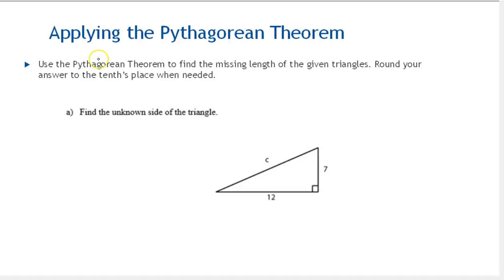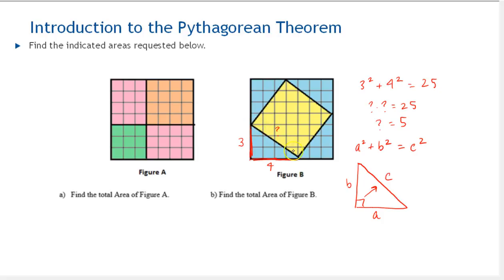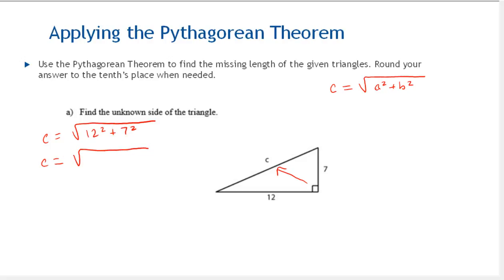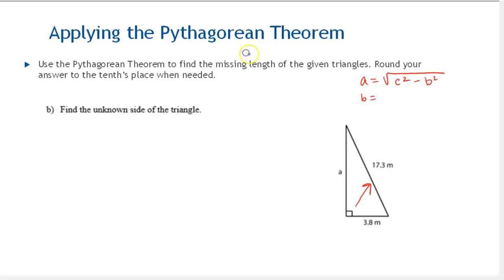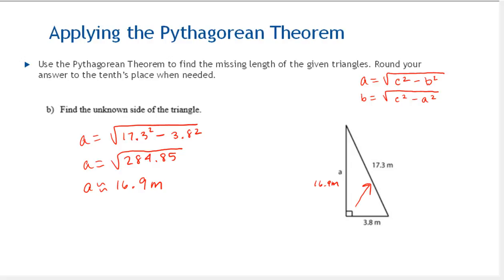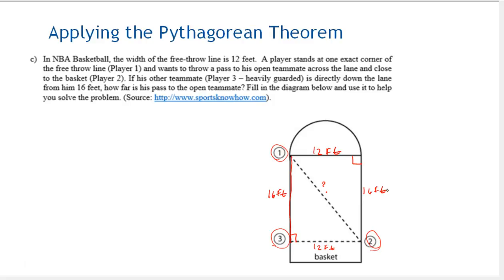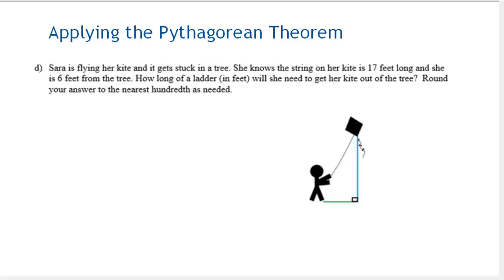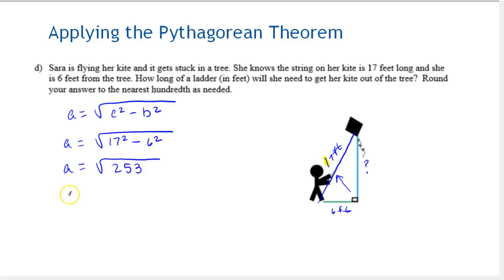MAT 081 Unit 14 Problem 10